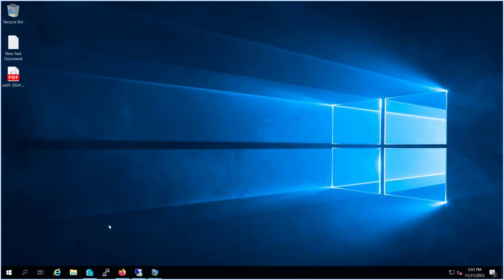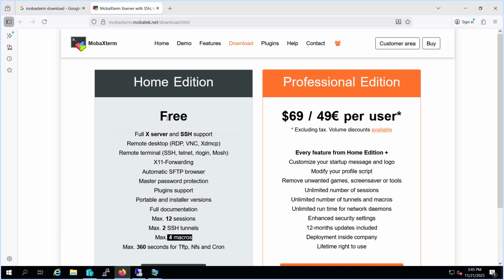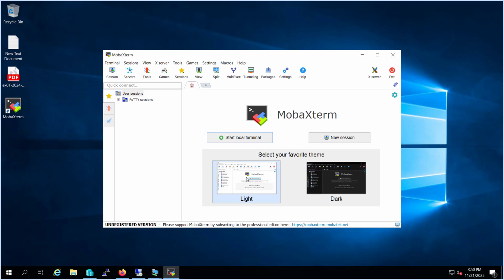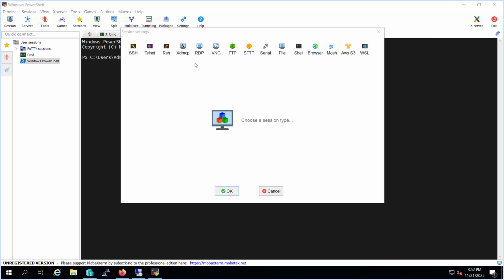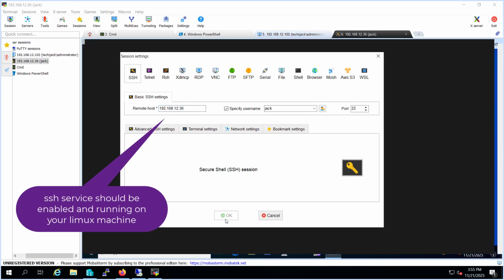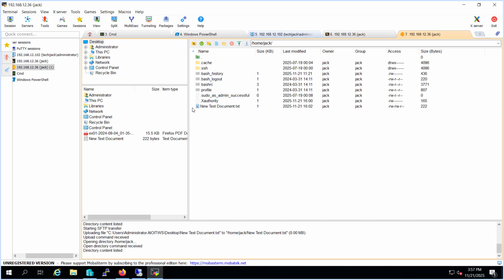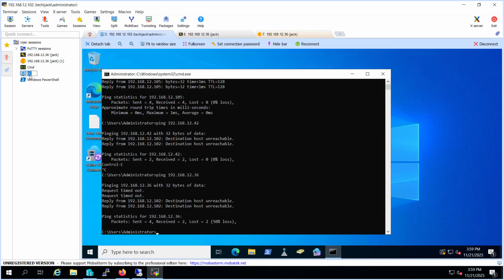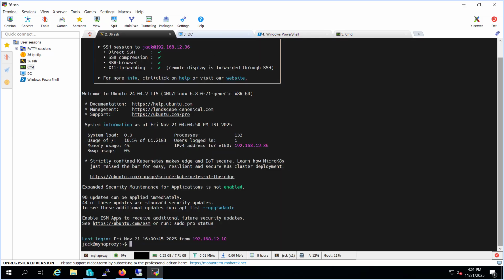How to Use MobaXterm | Setup RDP & SSH with MobaXterm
Welcome to this complete MobaXterm tutorial for beginners, where you will learn How to Use MobaXterm step-by-step. In this video, I will show you how to Access Linux server remotely using SSH, how to setup RDP & SSH with MobaXterm, and how to manage both Windows and Linux systems from a single powerful terminal.

We will cover MobaXterm for Linux, MobaXterm for Windows, SFTP file transfer, remote desktop, and server management in a very simple and practical way. You will also learn how to perform RDP Windows from MobaXterm, SSH Linux from MobaXterm, and even SFTP Linux from MobaXterm without installing multiple tools.

If you are new to remote administration, this guide will help you install, configure, and manage everything through a single application.
From MobaXterm download install to advanced usage — this video covers it all!

 Manage Windows & Linux from one console
 Securely connect using SSH, RDP, and SFTP
 Beginner-friendly demonstration
 Lightweight and powerful all-in-one tool

📌 What You’ll Find Here:
✔️ Troubleshooting & fixes
✔️ Exchange and Hosting tools
✔️ PowerShell automation